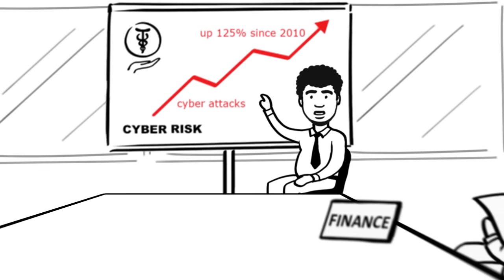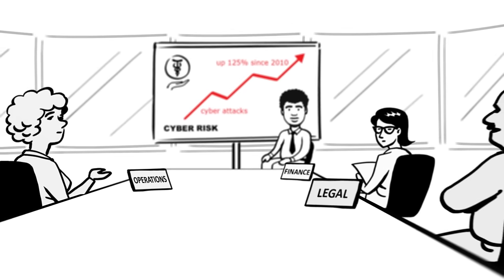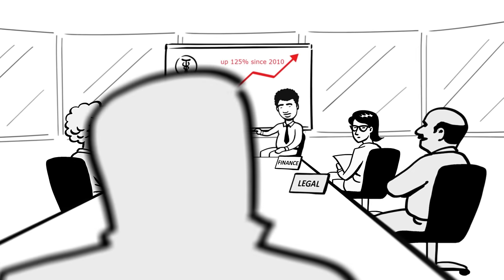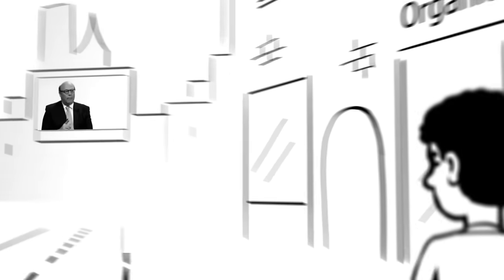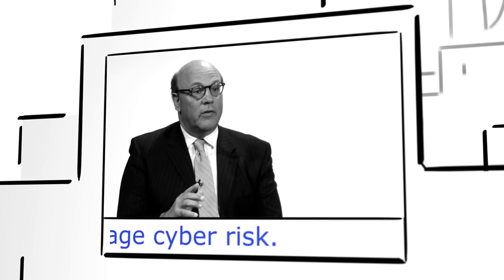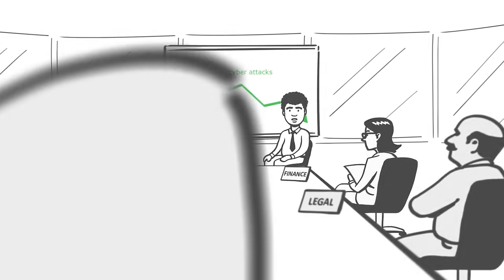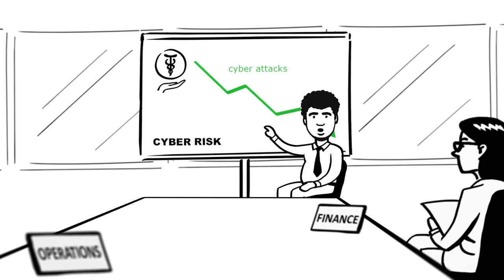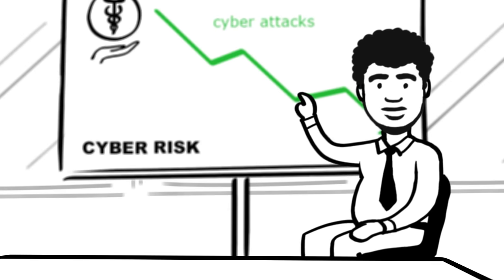The Cybersecurity Framework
Learn more about why organizations of all sizes and types should be using NIST’s voluntary Cybersecurity Framework, which is based on existing standards, guidelines, and best practices. Created through collaboration between industry, academia and government, the flexible Framework helps organizations manage their cybersecurity-related risk.